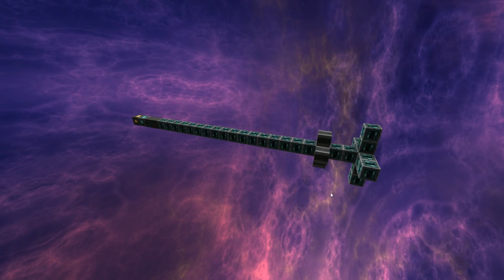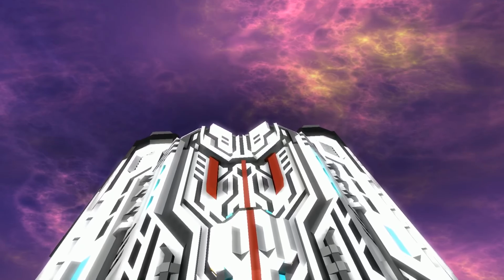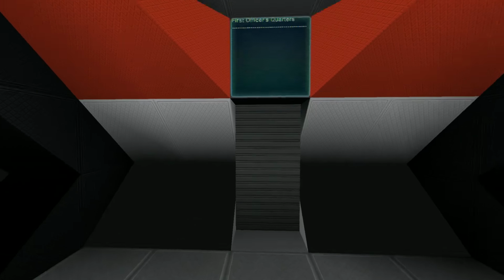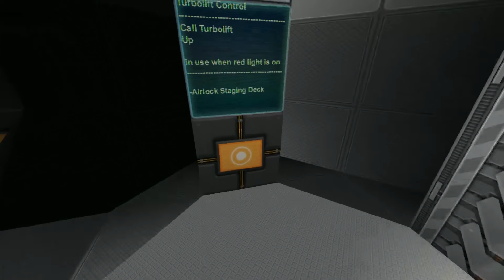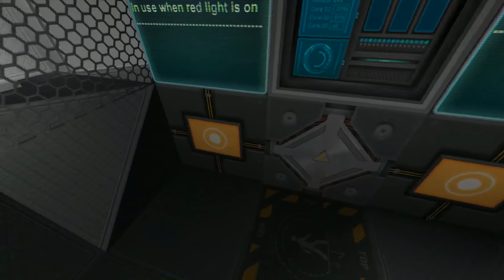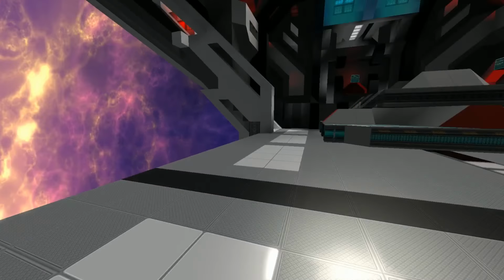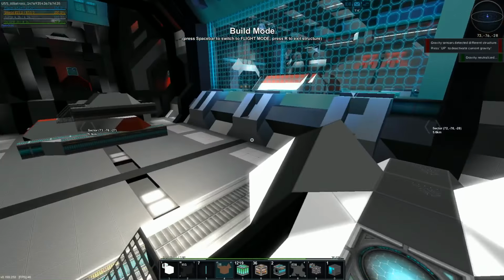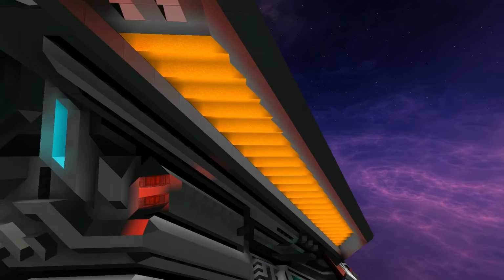StarMade Ship Reviews: USS Albatross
Today, we check out the USS Albatross by Wilavid7!

Include in title: "StarMade Ship Reviews"
Include in message:
-name
-ship name
-link to dock page for the ship